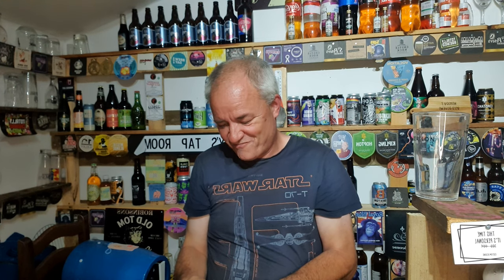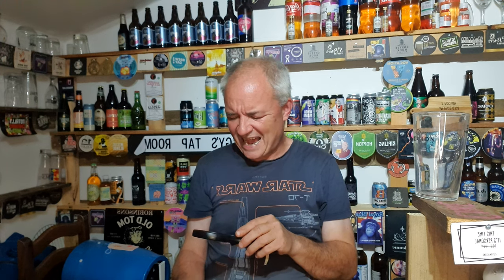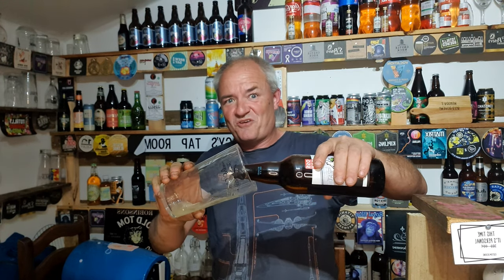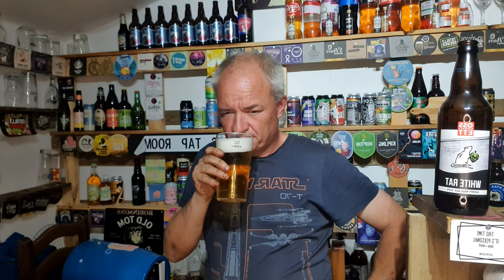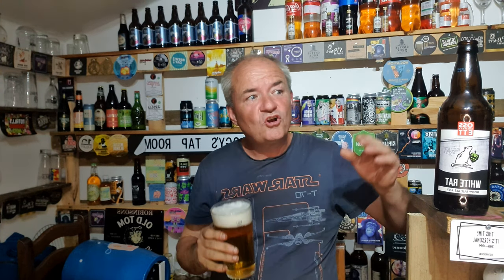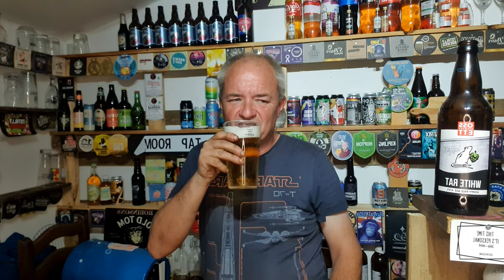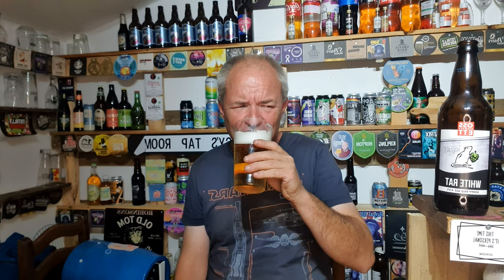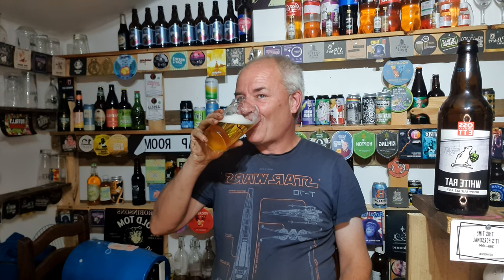Ossett Brewery - White Rat - Beer Review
Over to Osset Brewery in Yorkshire for a beer that has some bite when cornered , a proper beer that let's you knowing there, heres my review